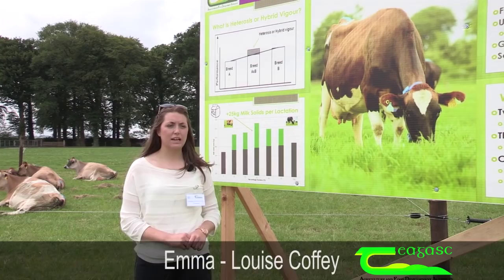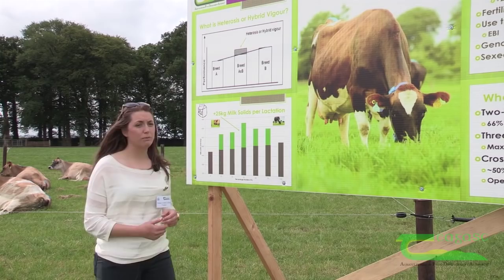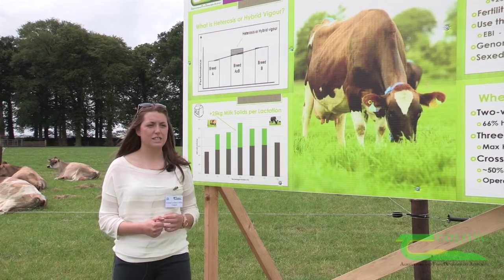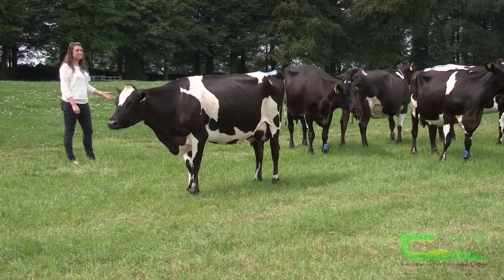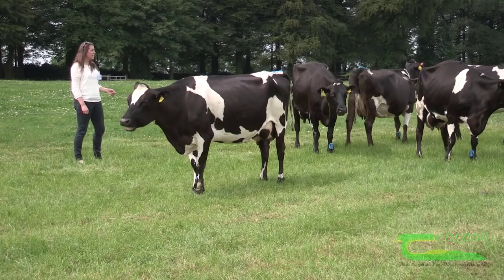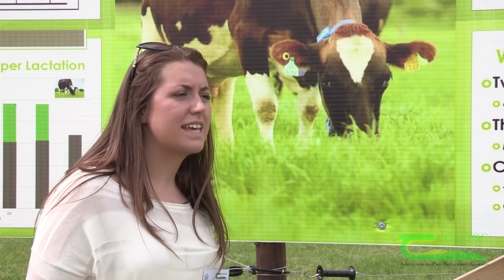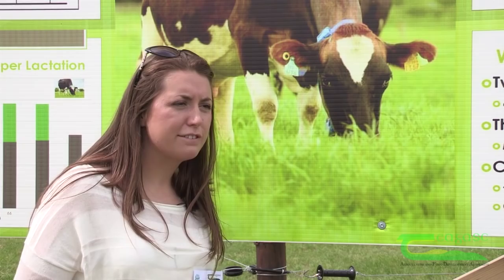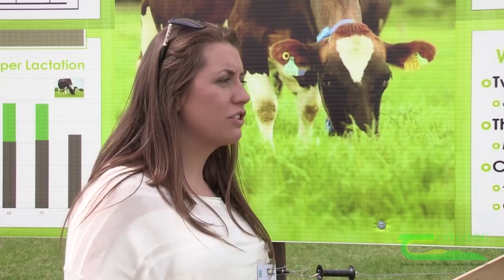Cross Breeding in Irish Dairy Herds - Teagasc Moorepark '15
Emma Louise Coffey of Teagasc speaks at the Teagasc Moorepark'15 event about how cross breeding can play a huge role on Irish dairy farms in terms of increasing productivity, fertility and longevity.